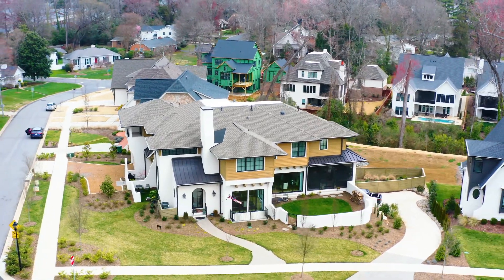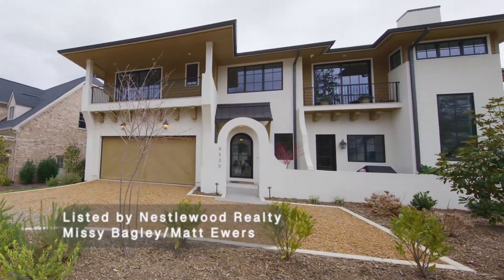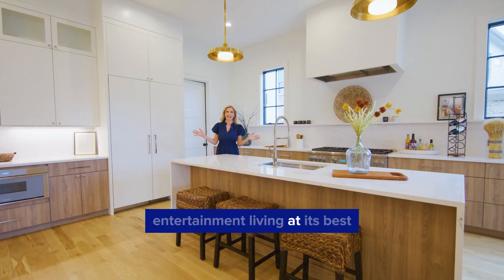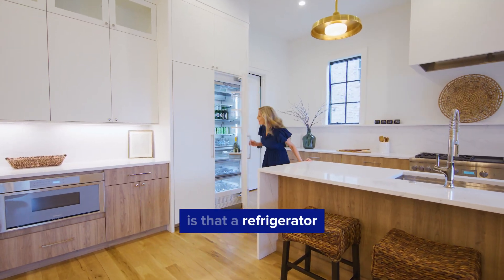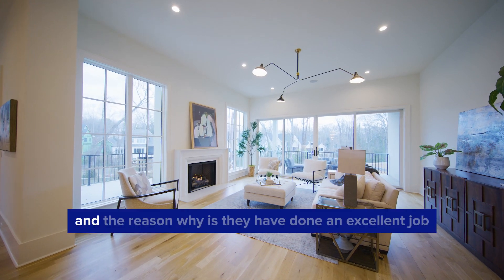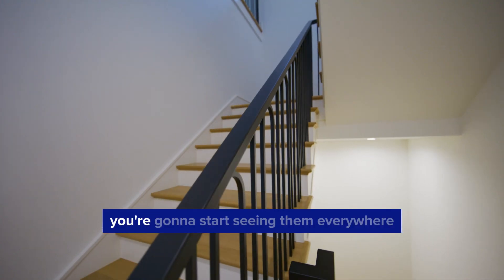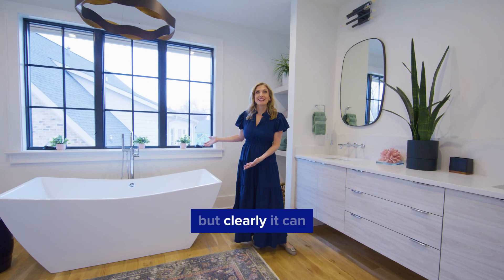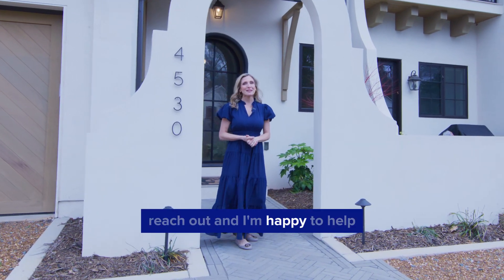2024 Design Trends Unveiled: A Tour of Grandfather Homes in Charlotte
🏡 Explore 2024 design perfection with me at Grandfather Homes! From elegant arches to modern gold accents, this townhome feels like a single-family dream. Don't miss the stunning primary suite and upgraded soaker tub! 😍 Join me for a tour of luxury living in Charlotte, NC!

×º°”˜`”°º× 𝐌𝐨𝐯𝐢𝐧𝐠 𝐭𝐨 𝐂𝐡𝐚𝐫𝐥𝐨𝐭𝐭𝐞 ×º°”˜`”°º×